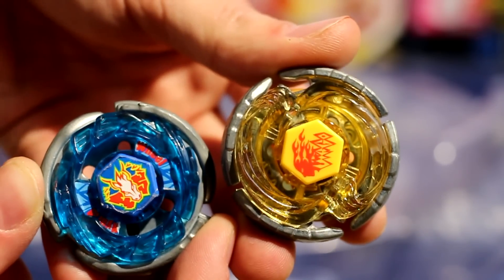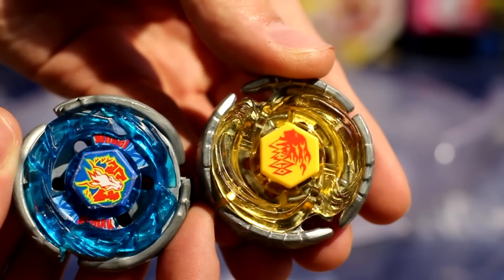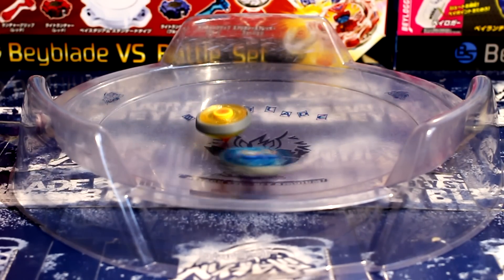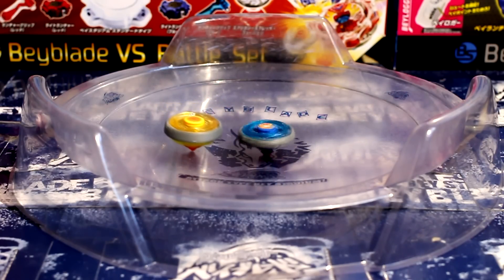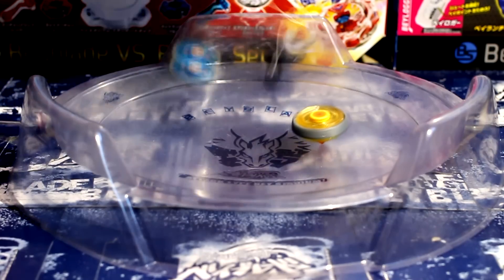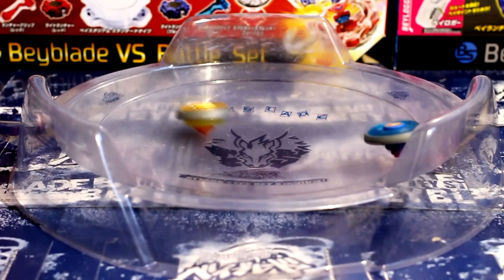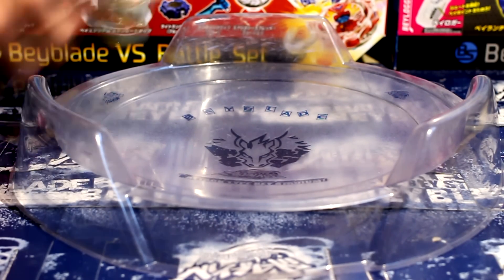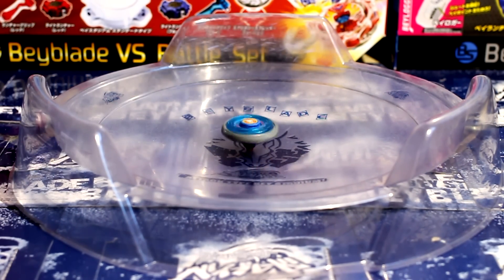Beyblade Metal Fusion Storm Pegasus 105RF vs Earth Virgo GB145BS!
Hey guys it's me 1234beyblade!  Today I have another MFB Biweekly for you all between Storm Pegasus and Earth Virgo in the BB-10 Attack Type Beystadium!  Hope you enjoy!